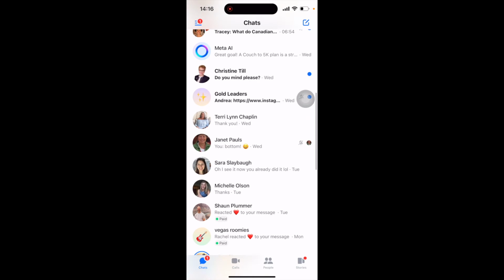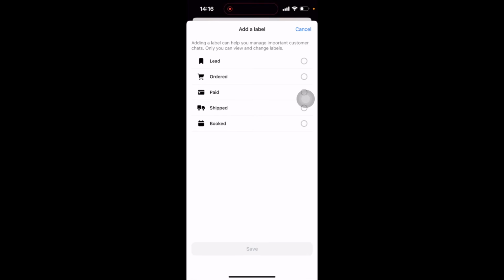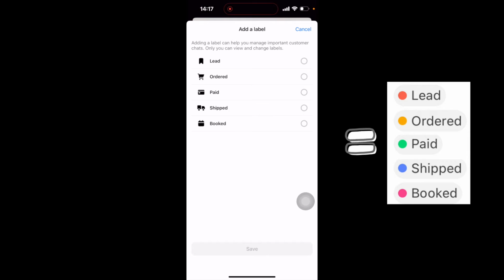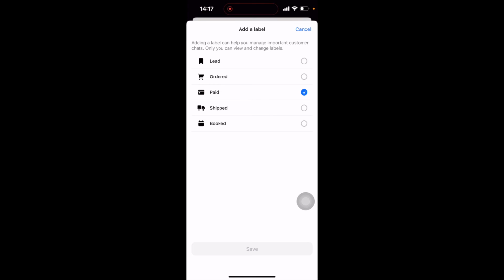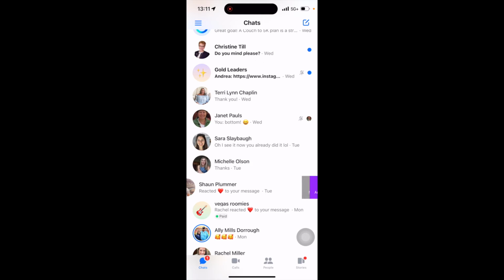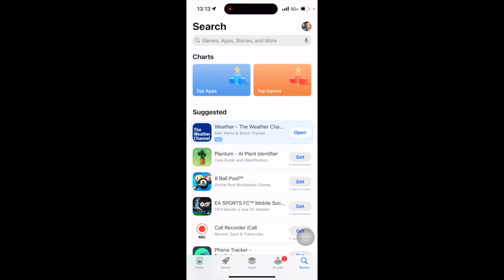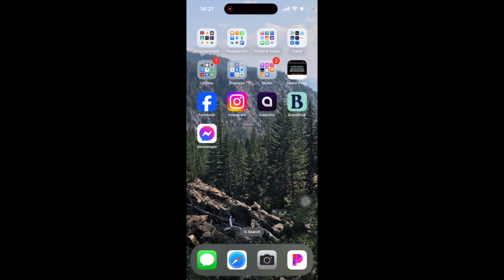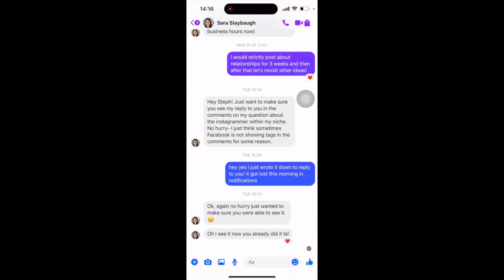How to Add Label in Messenger Chat [TUTORIAL]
New messenger update: add label to messenger chat! In this video I show you how to label your messenger contacts and several hacks how to fix if your "add label" button isn't showing up.

00:00 Hey!
00:29 Add Messenger Label
00:54 Messenger Label Colors
01:24 Messenger Label Hacks